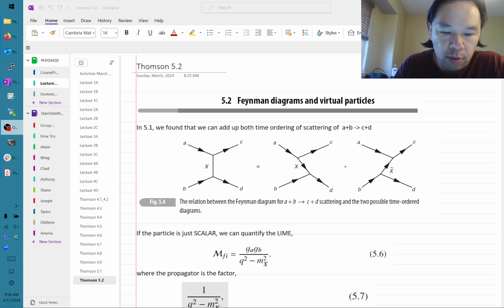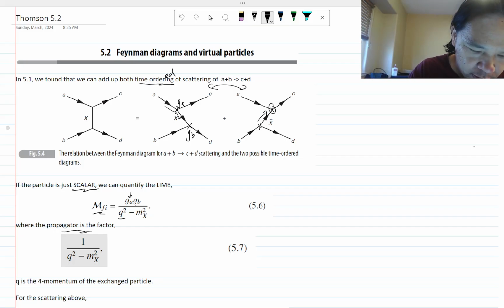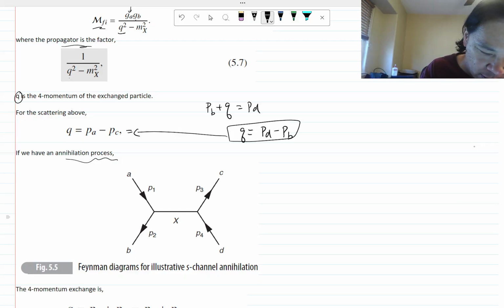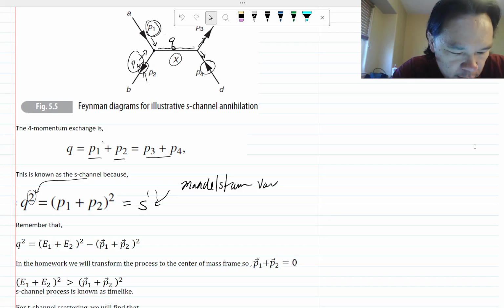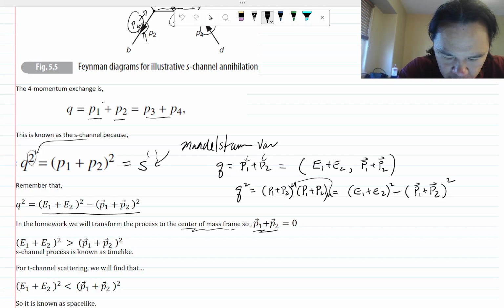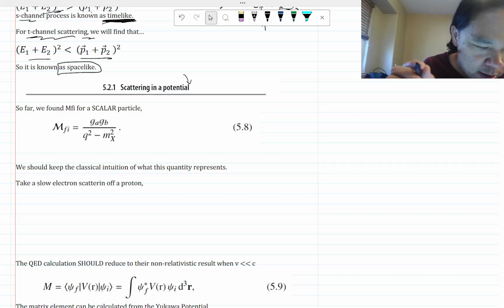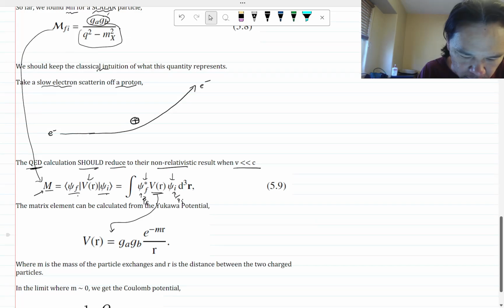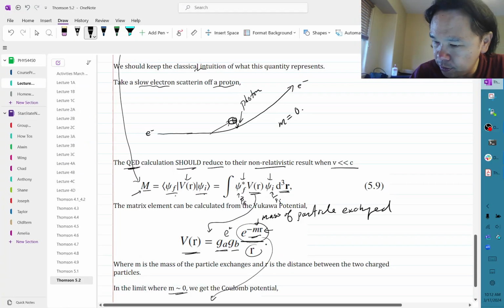PHYS4450 Sp24 Lecture5 2